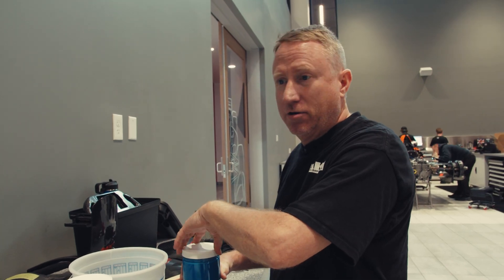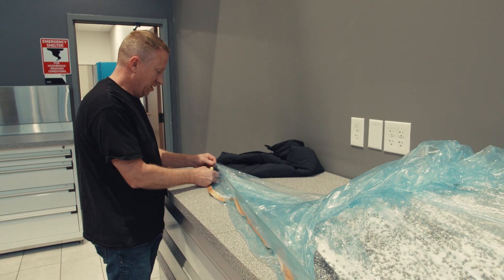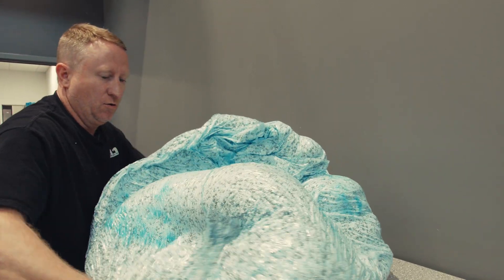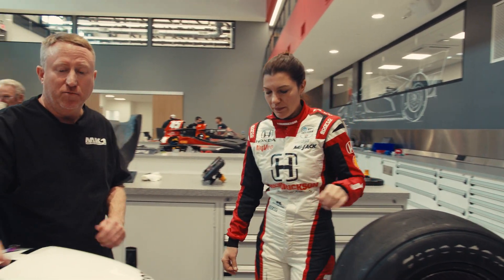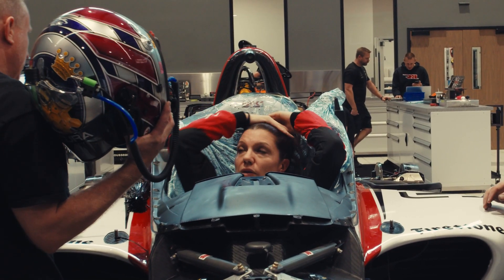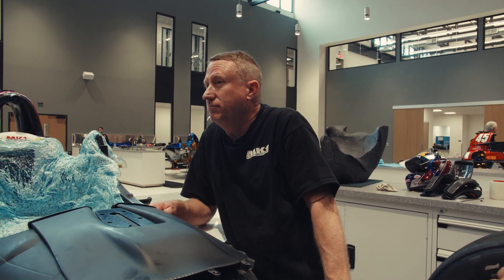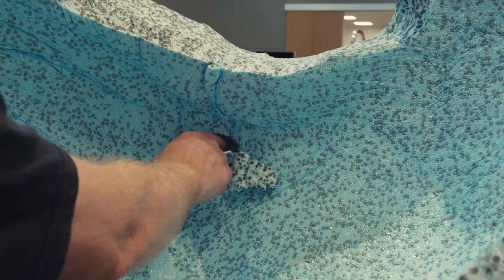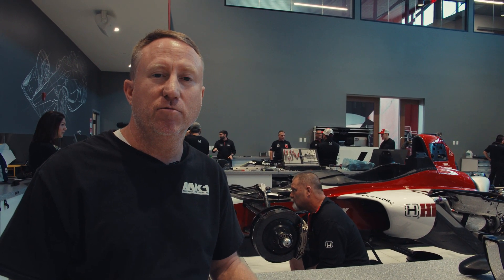Get Comfy Watching an INDYCAR Seat Pour!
Katherine Legge, driver of the No. 44 Hendrickson Honda, gets her seat poured for the 2023 INDY500! Follow along as we take you through start-to-finish how an INDYCAR seat is poured.